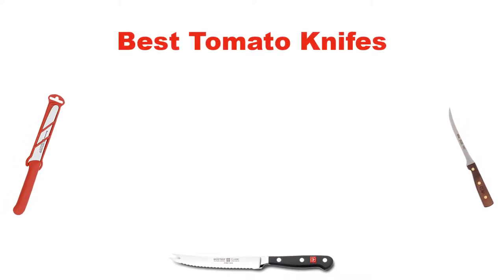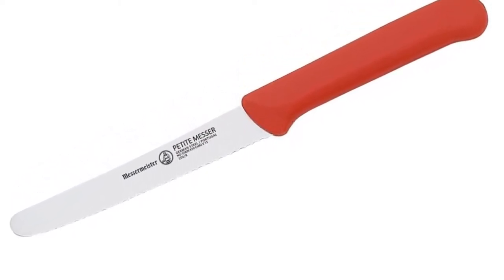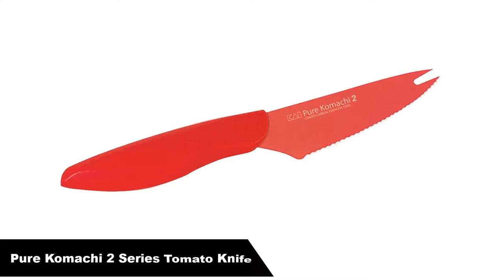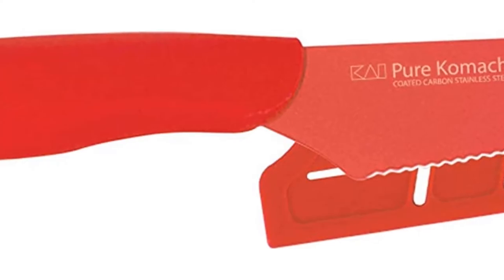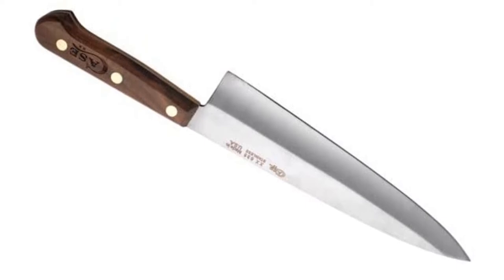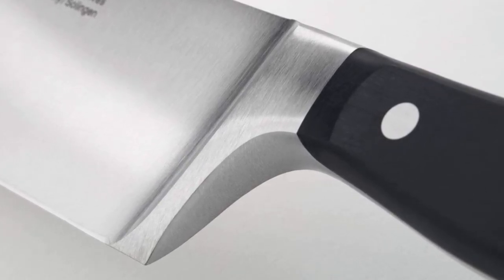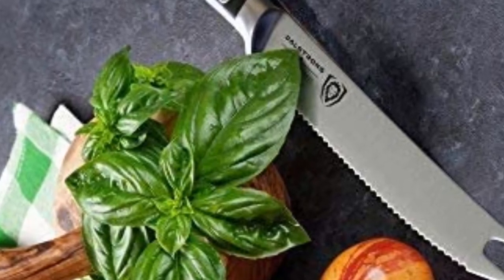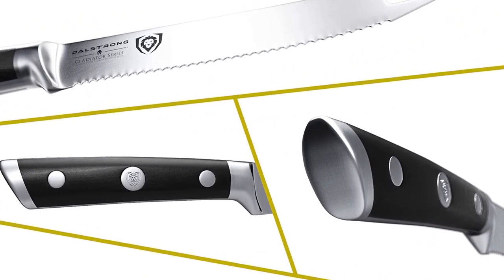✅ Best Tomato Slicing Knife in 2023 🍳 Top 5 [Tested & Reviewed]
✅ Best Tomato Slicing Knife in 2023 🍳 Top 5 [Tested & Reviewed] “ad”

📌Product Link📌:
📌 1. Messermeister Handcrafted Serrated Tomato Knife with Matching Sheath.
📌 Best Prices      :
📌 2. Kershaw PK 2 Tomato/Cheese Knife.
📌 Best Prices      :
📌 3. Case Household Cutlery Knives.
📌 Best Prices      :
📌 4. Wusthof Classic Tomato Knife.
📌 Best Prices      :
📌 5. DALSTRONG Tomato Slicing Knife.
📌 Best Prices      :
In this video, I am going to show some of the Best Tomato Slicing Knife Reviews that are best sold and reviewed in the last couple of months on amazon.
Best Tomato Knife in 2021 – Best Options for Easy Cooking Prep!
You've Been Cutting Tomatoes Wrong This Whole Time.
Tomatoes Gadgets put to the Test.
Products Description:
Number 1.
Our overall best pick is Messermeister Handcrafted Serrated Tomato Knife.

The Messermeister Petite Messer Knife Line is designed to be the perfect weight and size for handling all the light duty chopping, slicing and dicing of smaller fruits, vegetables, meats and
breads. The ergonomic handles provide a secure, comfortable grip and the thin razor sharp blades cut with precision. Each fine edge prep blade is light weight, maneuverable and the right size for today's quick prep culinary artists.

Number 2.
Our 2nd best pick is Pure Komachi 2 Series Tomato Knife.
This Kershaw Pure Komachi 2 Series is an elegantly crafted 4 inch Tomato and Cheese knife, with a high carbon stainless steel Serrated Blade. All the Pure Komachi 2 Series knives are color coated with a food safe coating, which resists corrosion, simplifies cleaning and guides the blade through food with ease.
Number 3.
Our 3rd best pick is Case Household Cutlery Knives.
These Case kitchen knives give me a nostalgic feeling immediately upon seeing them.  I feel like my family had this same set while I was growing up years ago, and it’s a great reminder of the utilitarian feeling of products from that era.  They were built to be used and built for function and beauty at the same time.
Number 4.
Our 4th best pick is Wusthof CLASSIC Tomato Knife.
The best high end tomato knife out there! WÜSTHOF knives are made in a region of Germany that is the steel manufacturing capital of the world. This company is able to use the label “Made in Solingen”, instead of ‘ “made in Germany”.
Number 5.
Last but not the least, our 5th best pick is DALSTRONG Tomato Slicing Knife.

For tough skinned fruits and vegetables with soft interiors, this is your specialist knife, a master of such tasks. With perfectly spaced, ultra sharp serrations, this blade is designed to cut smoothly, with minimal pressure and without tearing. The pronged fork on the blade’s end allows food to easily be moved from cutting board to plate.